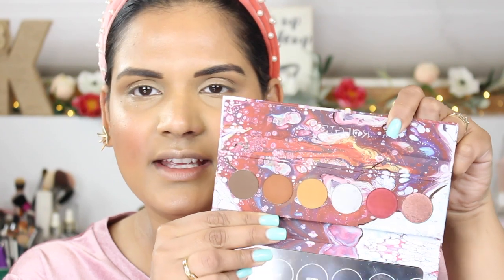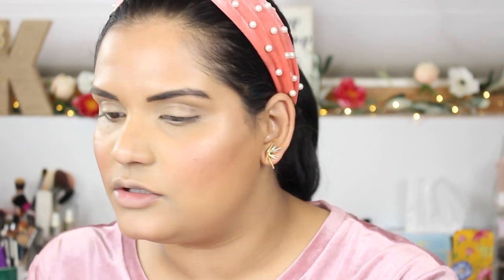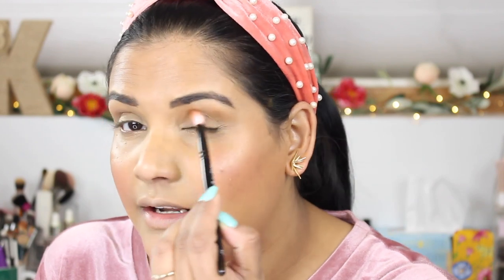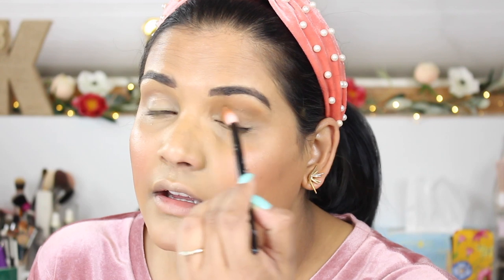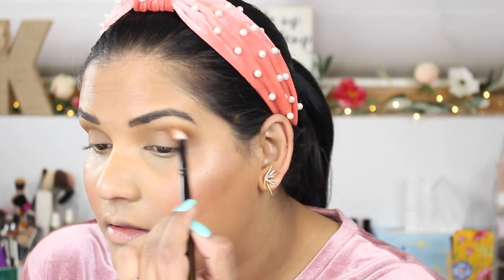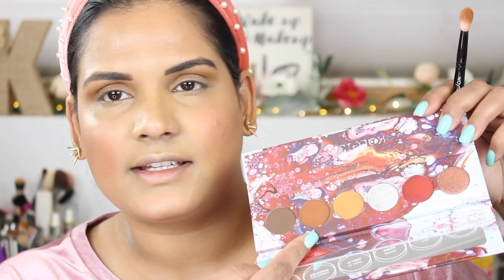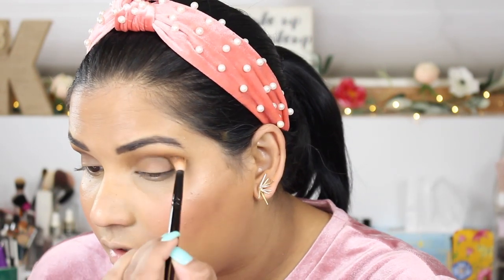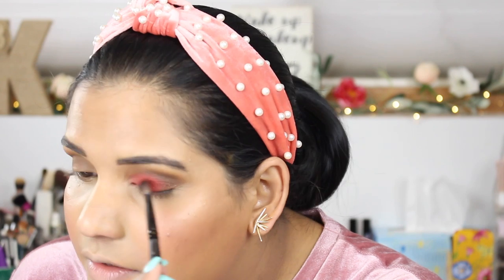EYE LOOK FT: THE ASTRO BRONZE PALETTE FROM KALEDIOS MAKEUP | Karen Harris Makeup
Hi, in today's video i will be sharing a look i created using the kaleidosmakeup astrobronze eyeshadowpalette from their futurism collection

- - Outfit Details - -
Top -
Necklace -
Earrings -
- - Makeup Details - -
Foundation -
Eyeshadow -
Lipstick -

1. How old are you ? 30
2. Where are you from ? Sri Lanka
3. Where do you live ? Fargo ND
4. Shade reference ?